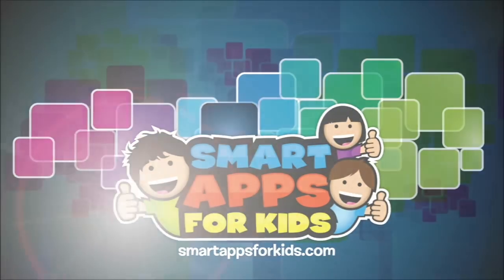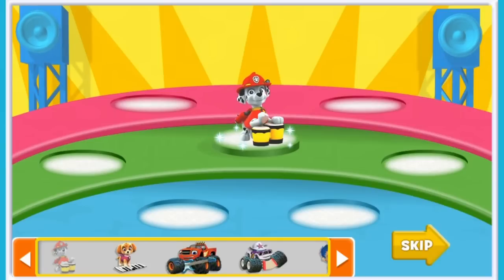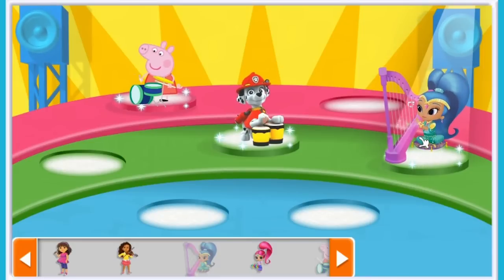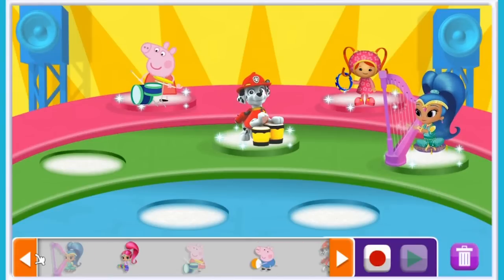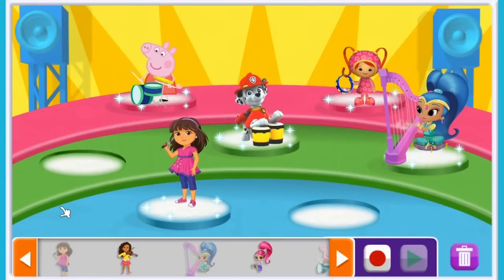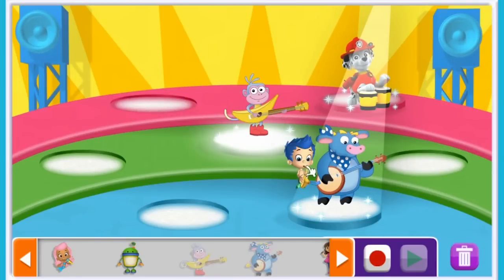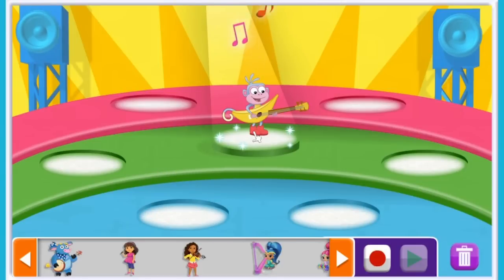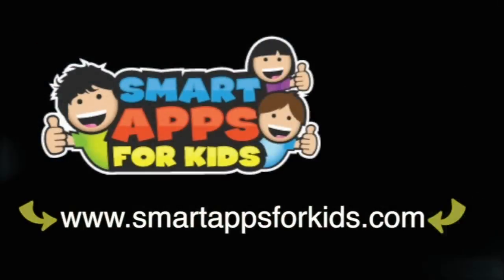Nick Jr. Music Maker w/Peppa Pig, Umizoomi, Paw Patrol, Dora, Shine - best app demos - Philip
Kids will love creating music and discovering new sounds with their favorite Nick Jr. characters!